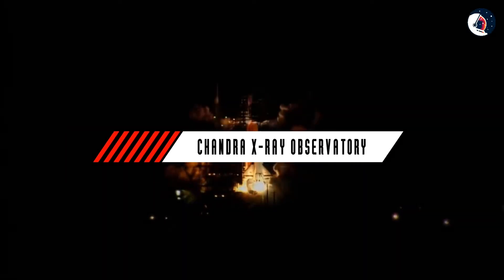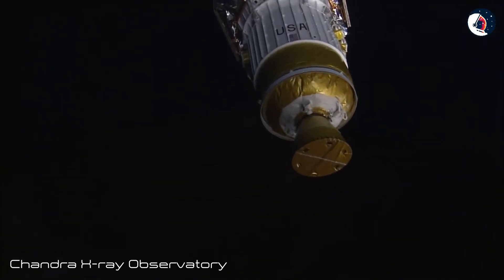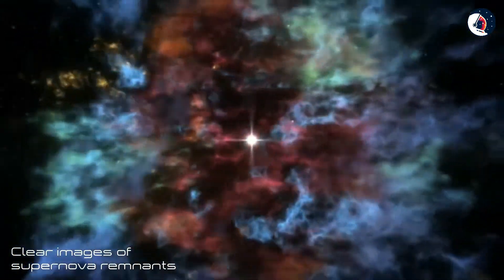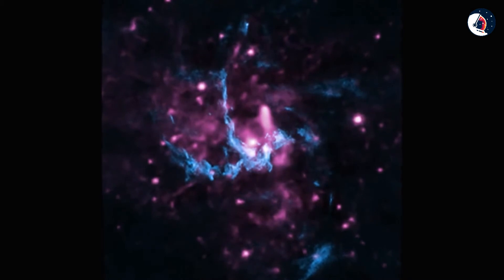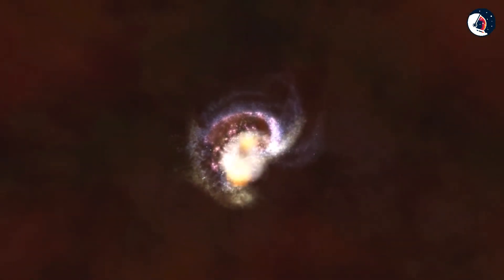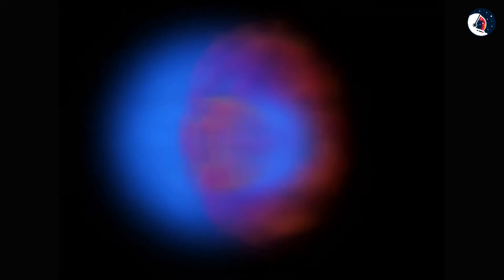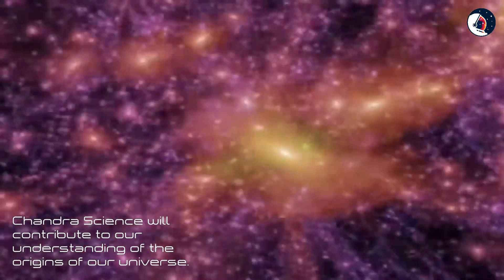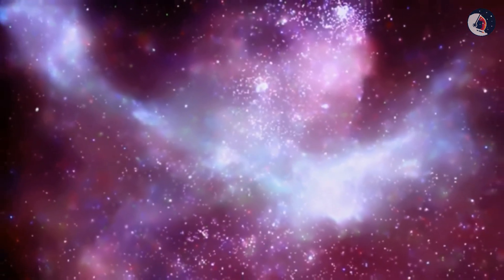Chandra X-ray Observatory, the High-energy Universe (1999- present) [HD]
In 1999, NASA launched the most sensitive X-ray telescope in the world. It can see¬ things no one has ever seen before, such as the split second when space particles disappear into a black hole.
Chandra X-ray observatory has so far delivered clear images of supernova remnants, quasars, exploding stars and events like the disappearance of matter into black holes. It has shown us supermassive black holes, nebulae and dark matter. It has recorded light that has been in existence for 10 billion years.